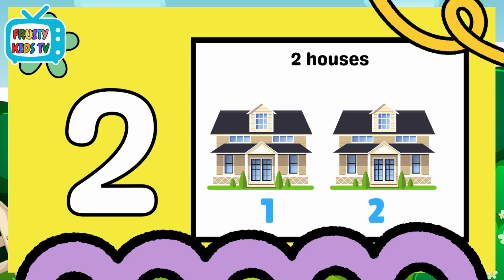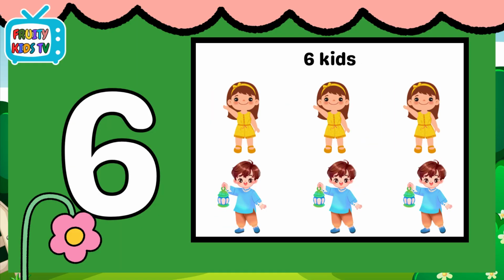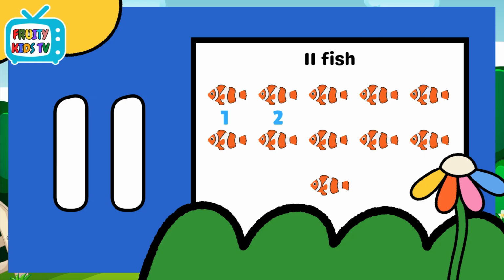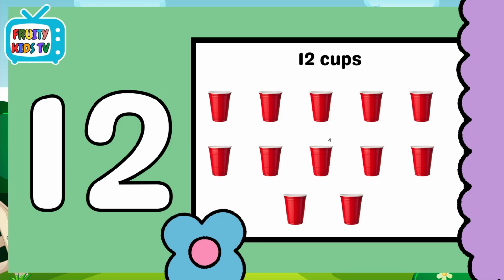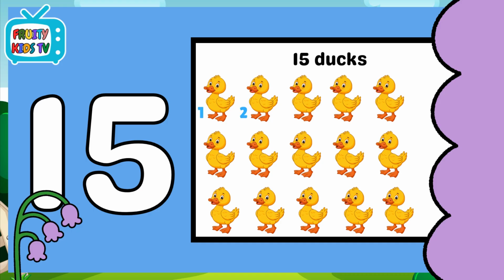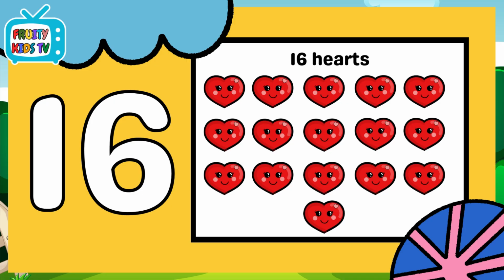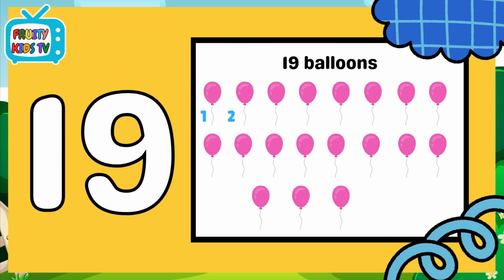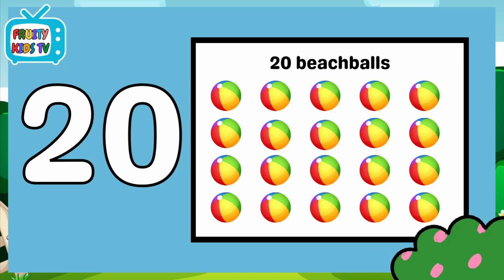Counting 1 to 20 Made Easy | Kids Number Learning | Fruity Kids TV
FRUITY KIDS TV UPLOAD # 792

📢 Let’s count together from 1 to 20! 🎉
In this fun and easy learning video, kids will enjoy counting numbers while having fun with Ms. Celine on Fruity Kids TV. Perfect for toddlers, preschool, and kindergarten learners. 🍎✨

👉 This video helps children:
✅ Learn numbers 1–20 step by step
✅ Improve early math and counting skills
✅ Build focus through engaging visuals and sounds

👶 Ideal for: babies, toddlers, preschoolers, kindergarten, and early learners.

Art: Created by Fruity Kids TV.
This video does not copyright and respects all copyright laws.
Do not copyright this video.